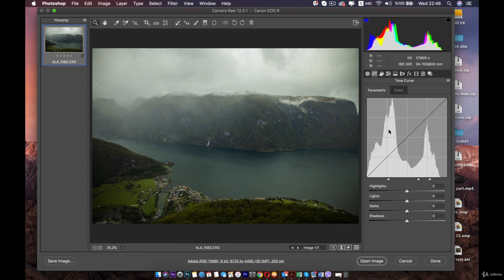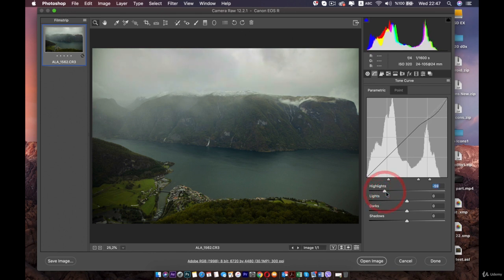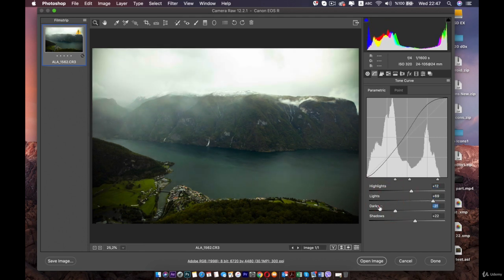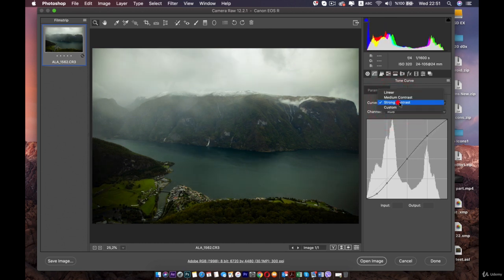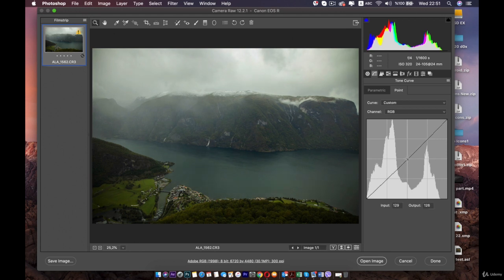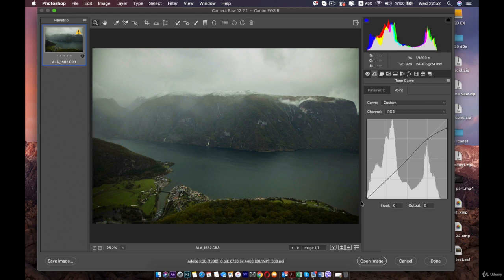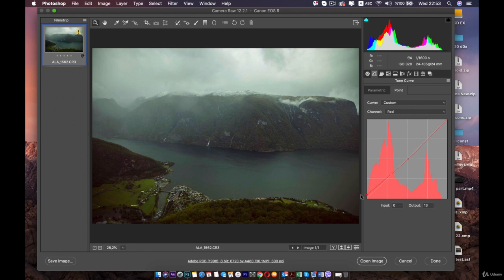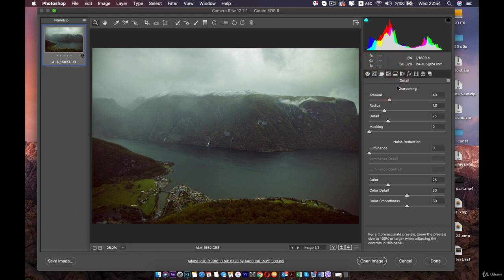Tune Curve images in adobe camera raw filter l Class 13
To enhance images using Adobe Camera Raw in Photoshop, adjust key parameters: Exposure for brightness, Contrast for tone variation, Highlights/Shadows for details, Clarity for sharpness, and Vibrance/Saturation for colors. Use the Tone Curve for fine contrast adjustments: S-shaped curve for pop, inverse S for subtle fade.